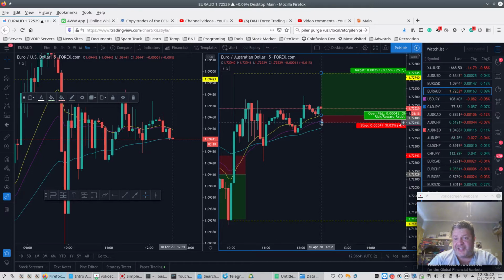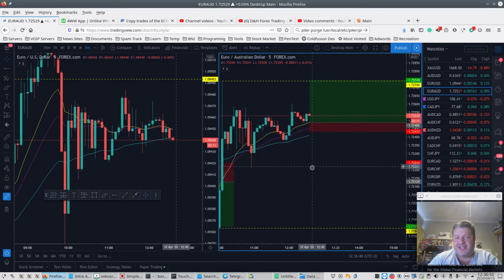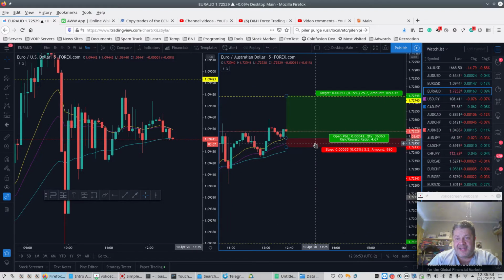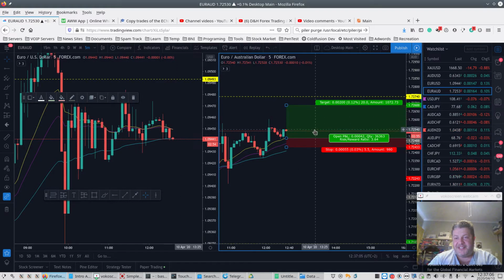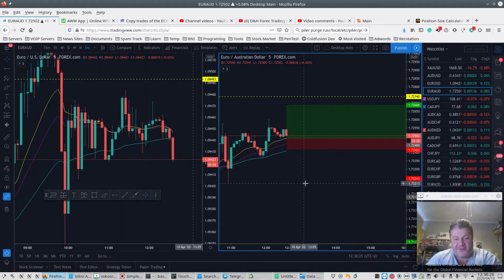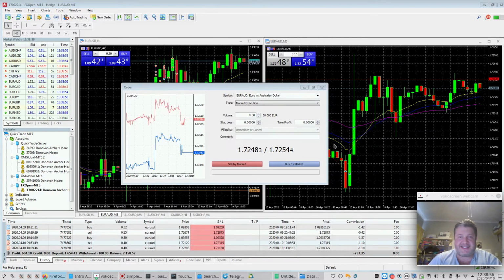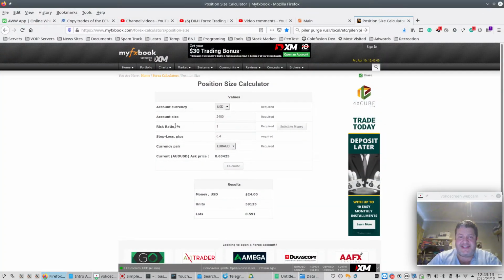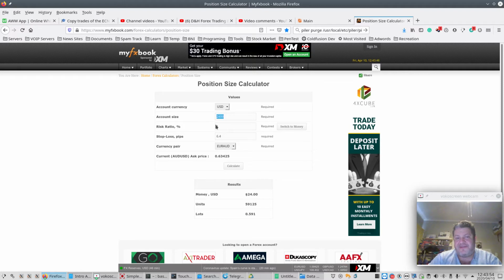13. Calculate lots size based on account and risk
Here I show you how to calculate the size of your lot based on account size and risk percentage